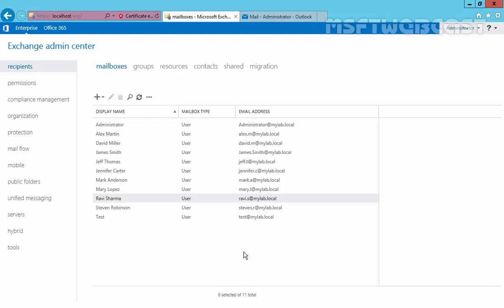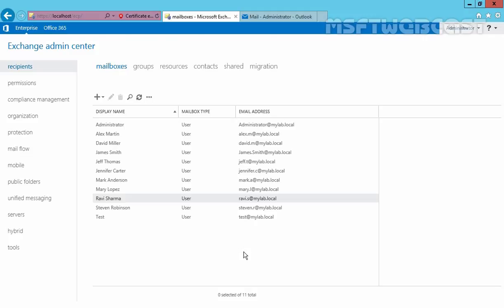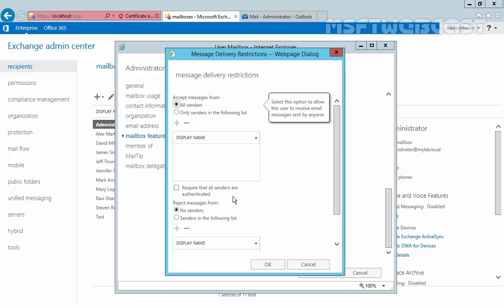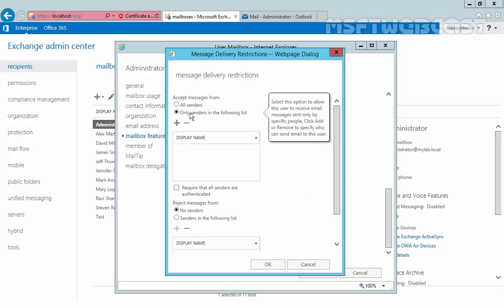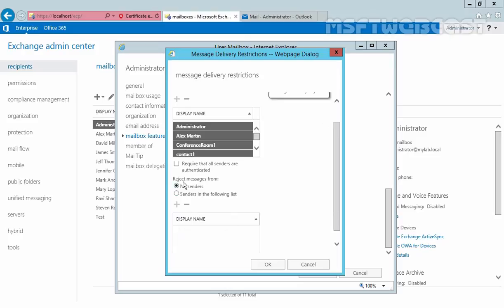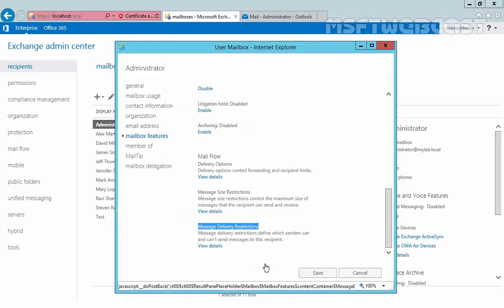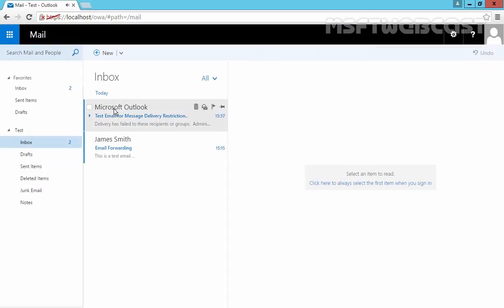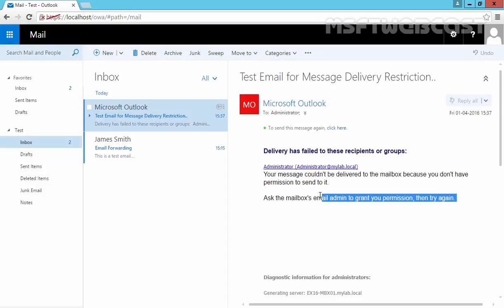Configure Message Delivery Restrictions for a Mailbox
In this Exchange 2016 video tutorial I will show you Configure Message Delivery Restrictions for a Mailbox.
Message delivery restrictions are useful to control who can send messages to users in your organization. For example, you can configure a mailbox to accept or reject messages sent by specific users or to accept messages only from users in your Exchange organization.